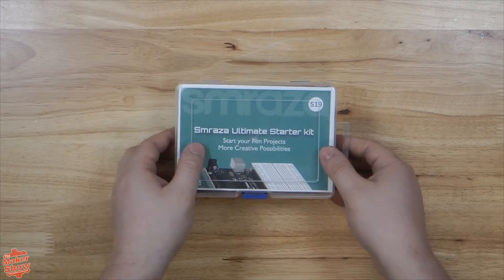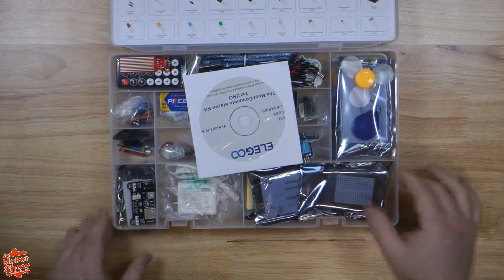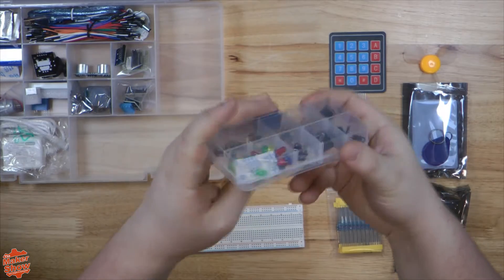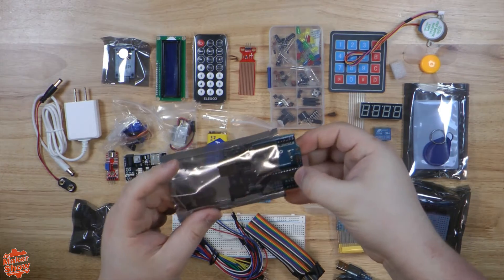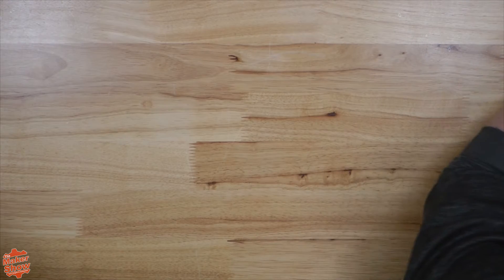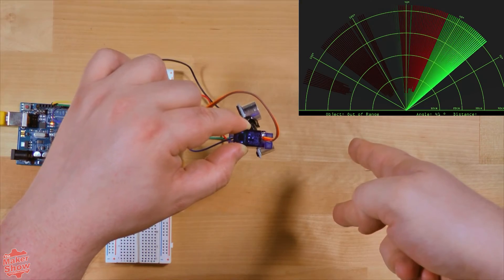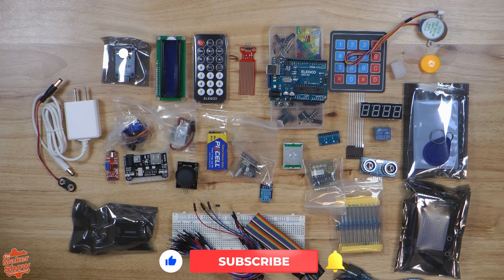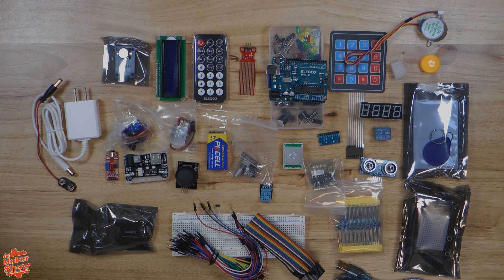Elegoo's 'Most Complete' Arduino Starter Kit (2024)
In this episode Joseph takes a first look at the most popular Arduino Starter kit on Amazon, the Elegoo's 'Most Complete' Kit, covers the three projects he tested, and shares his overall experience using it.